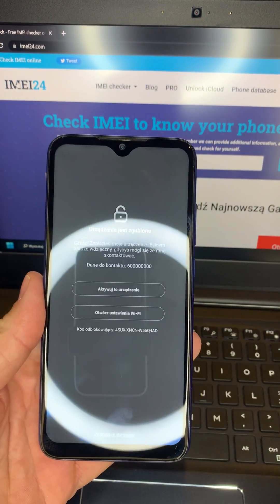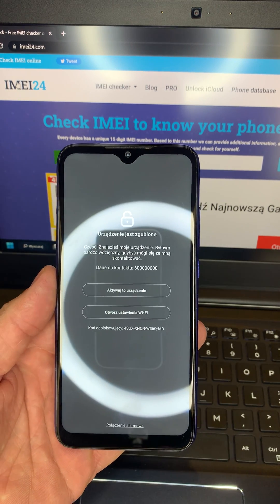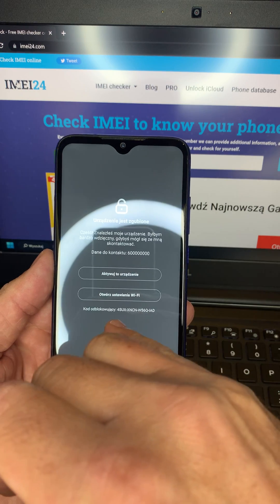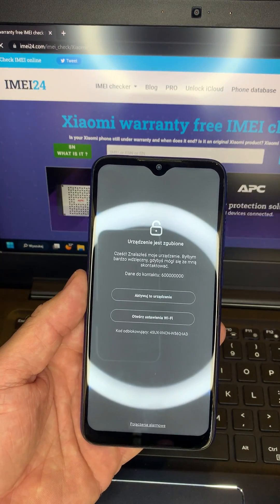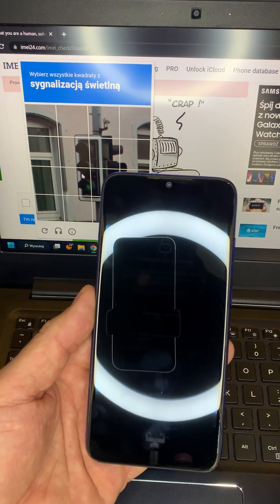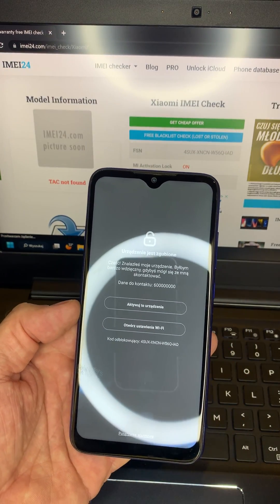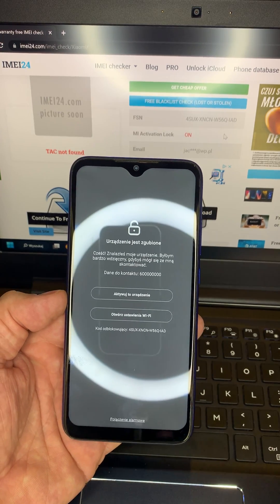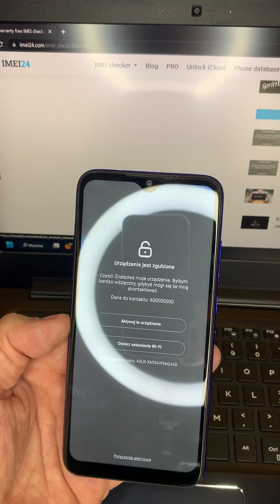Xiaomi Mi account locked check and remove by lock code or IMEI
Xiaomi Mi account locked check and remove by lock code or IMEI. If you are seeing black info on your Xiaomi and lock code,  you can check it fast.